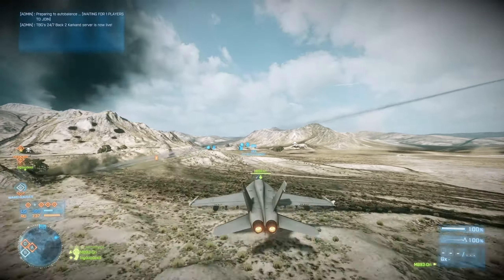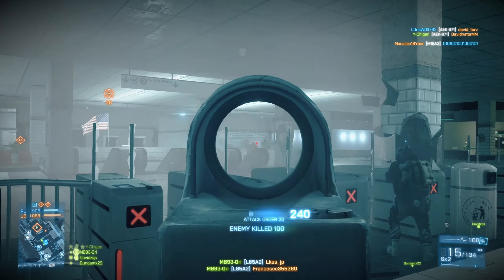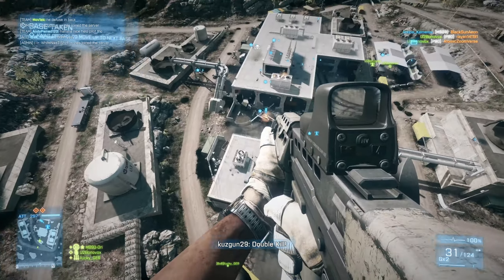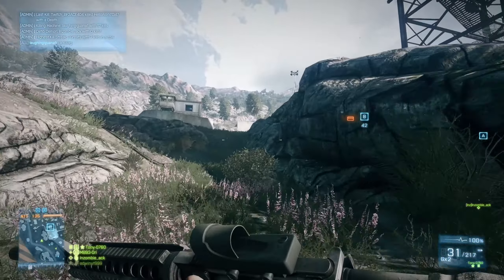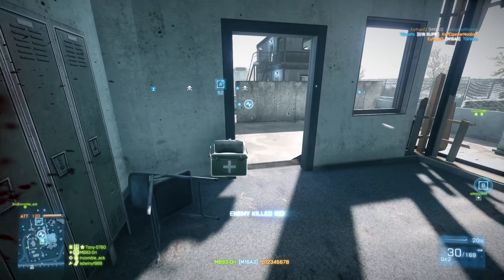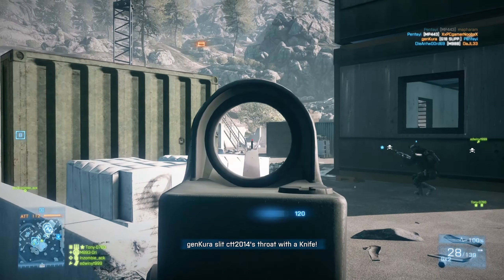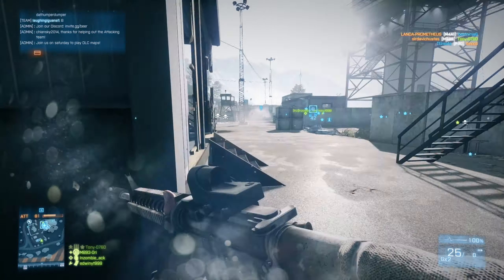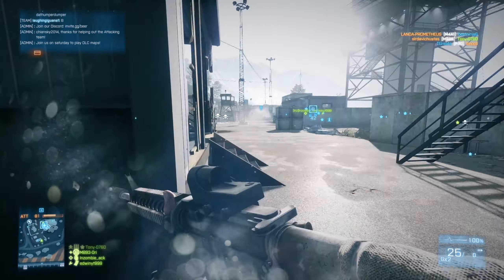Battlefield 3 | Still VERY Impressive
I've got to be honest, I'm quite surprised how good Battlefield 3 still is. The combat is incredible. So much fun going back to this and the graphics still hold up even though it came out in 2011. I'd still recommend playing Battlefield 3 in 2020. I hope you guys enjoy the video and let me know what you think of it in the comments.